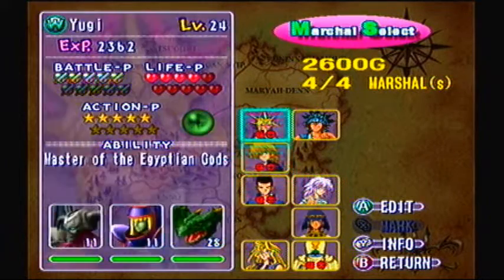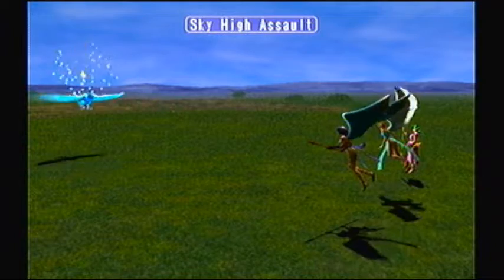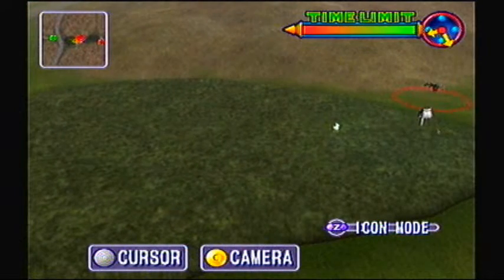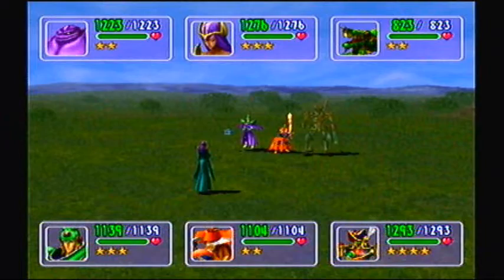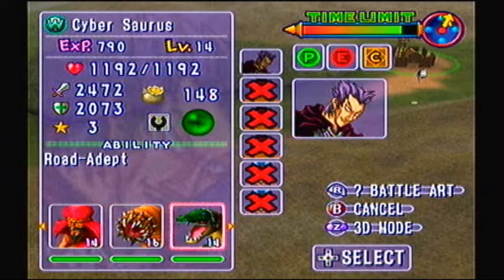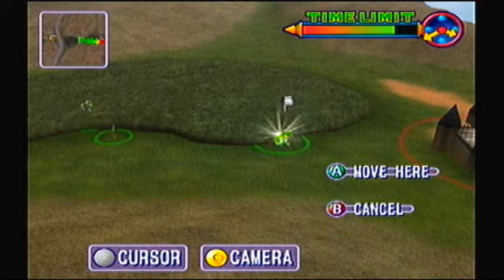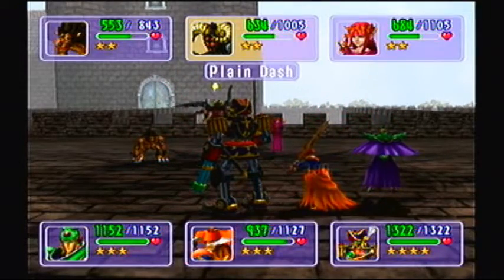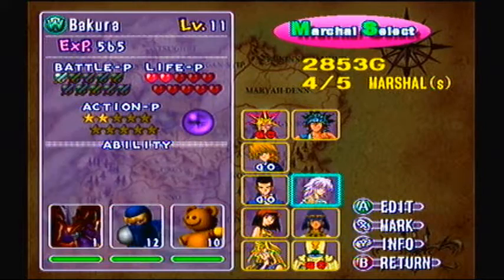Let's Play Yu-Gi-Oh! The Falsebound Kingdom #8 - Refugees [Yugi]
This may have been the most attention Tea has drawn to herself in ages. And if you're not quick enough to build your defenses, or find an opening through the enemies, she may not survive the onslaught. Dancing Elf's special attack can really come in handy here if you're looking to avoid heavy damage. Game made and published by Konami.